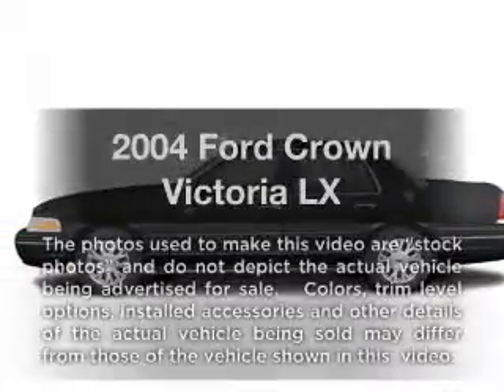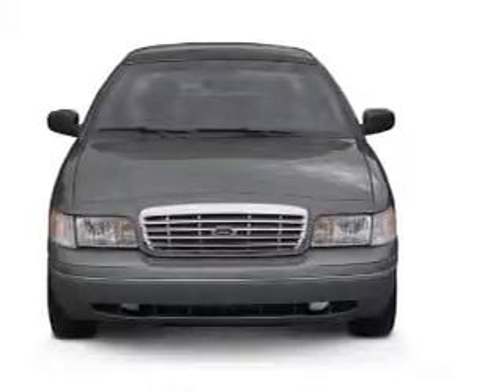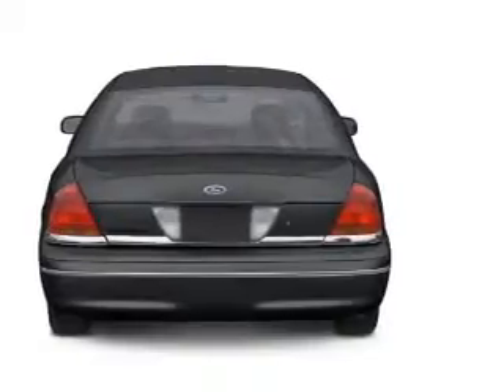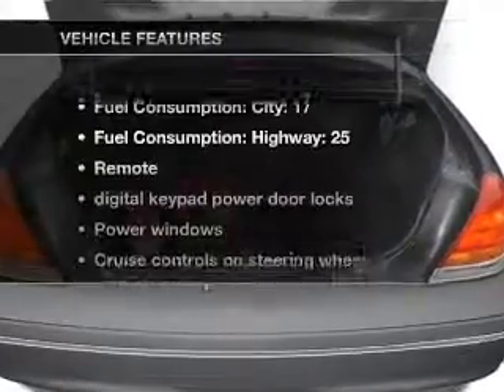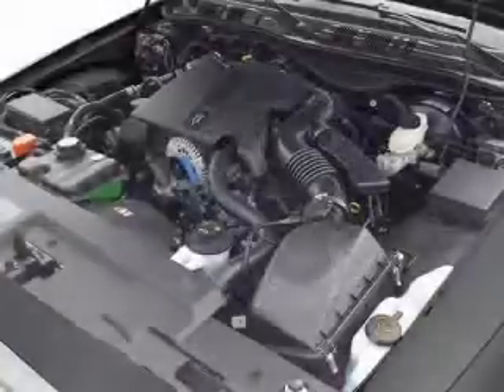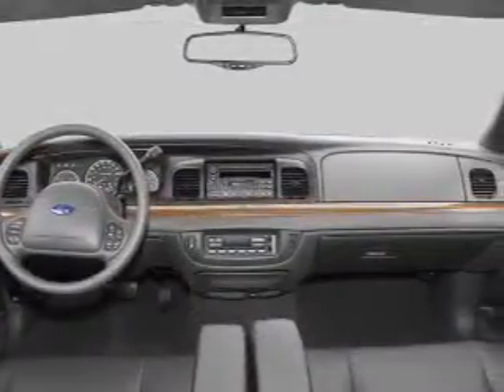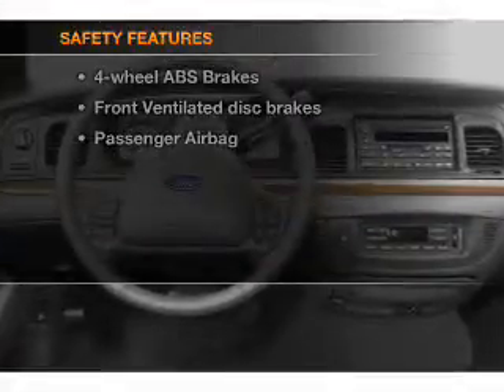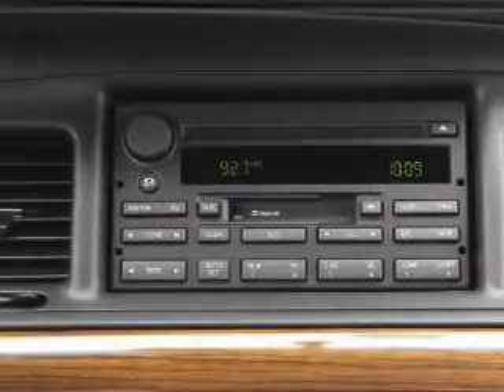2004 Ford Crown Victoria - Dublin CA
Year: 2004
Make: Ford
Model: Crown Victoria
Trim: LX
Engine: 4.6 liter 8 cylinder 16 valve
Transmission: 4-Speed Automatic
Color: White
Mileage: 115196
Address:
6438 Sierra Court